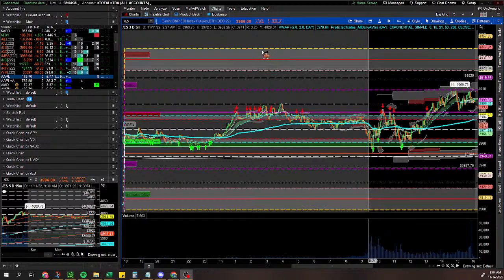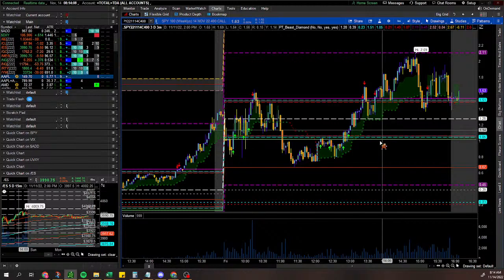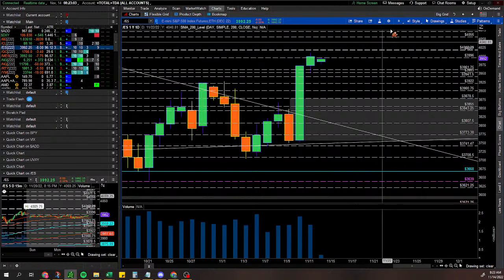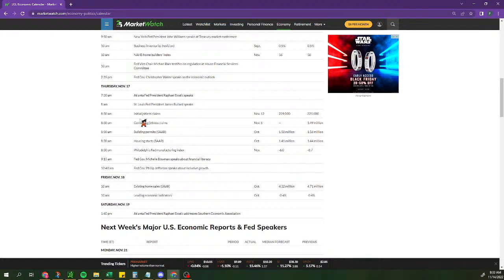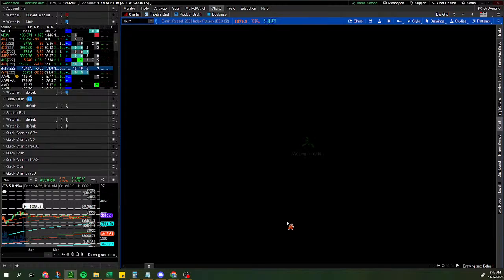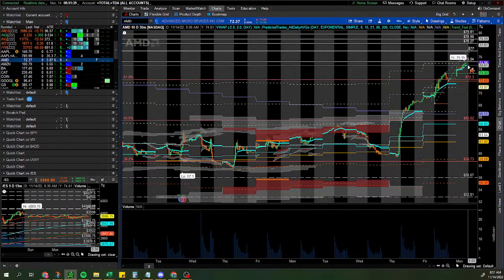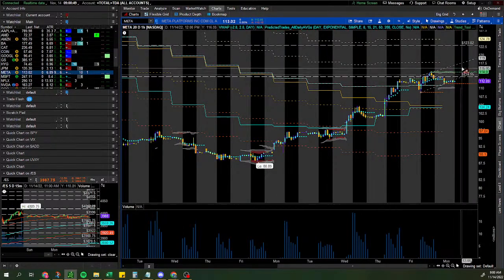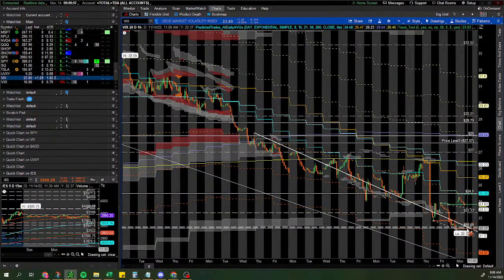[LIVE] Premarket Prep - Will This Rally Keep Going? Big Updates to Our Beast Tool!! - Nov 14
Predicted Trades - Morning Prep for November 14th

We have a proprietary system we provide daily for our members that shows the best prices to buy and sell options contracts, equity, and futures. Our Predicted levels provide an AMAZING edge to any Day Trader. You can even join for FREE, trade Live with us on Thursdays for FREE, and get a copy of our tools to test drive before you buy, all for FREE. You can cover the cost of subscription before you join!